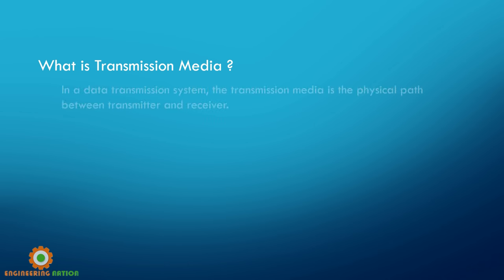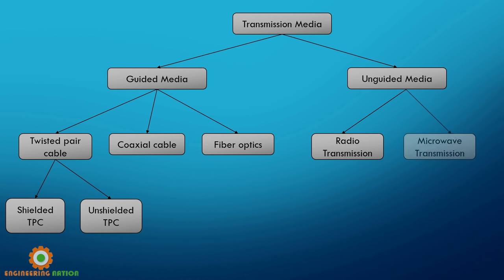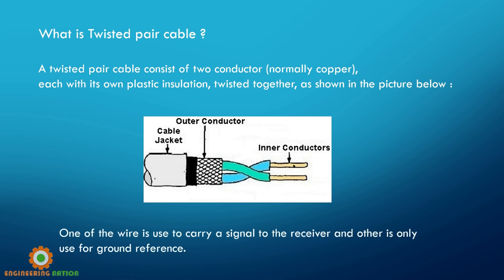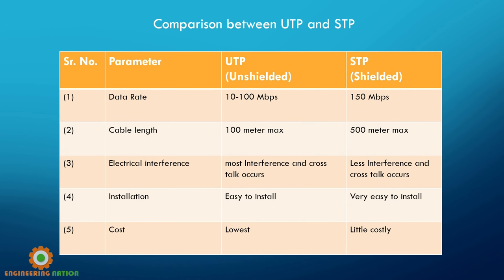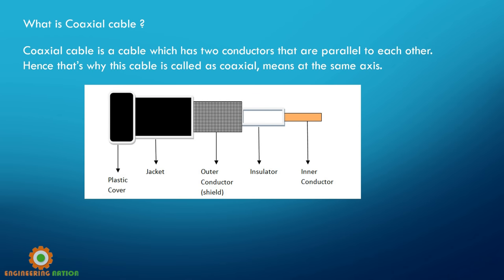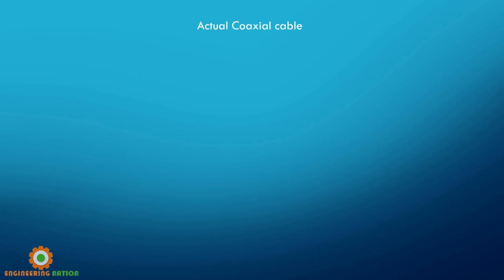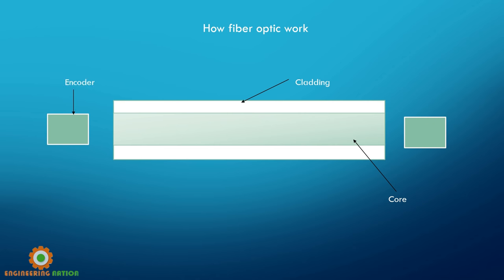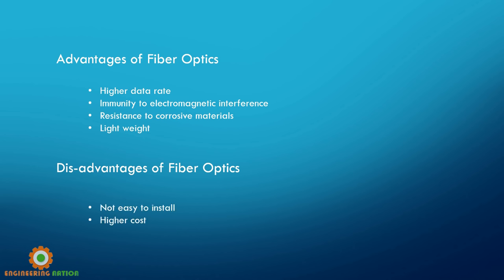Transmission media - Guided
This is an video presentation of Transmission Media
this chapter include :

what is transmission media?
what is physical layer?
Types of Transmission media
Twisted pair cable
coaxial cable
fiber optics cable
working of fiber optics cable

this video is only of Guided media mean about Wired media
for unguided Transmission media you can refer my next video Transmission media - unguided